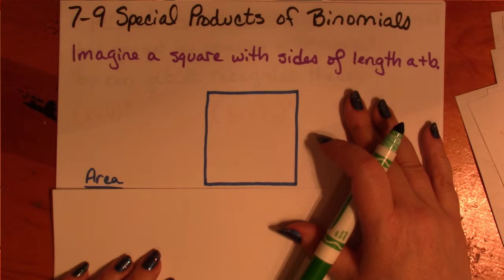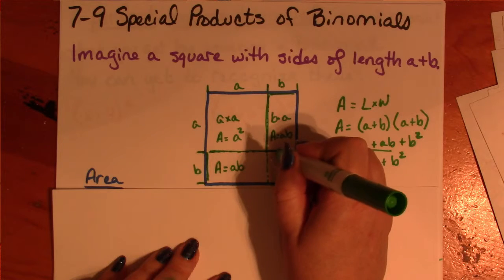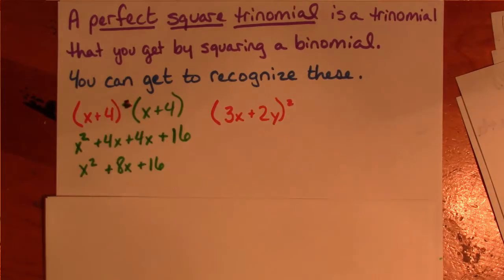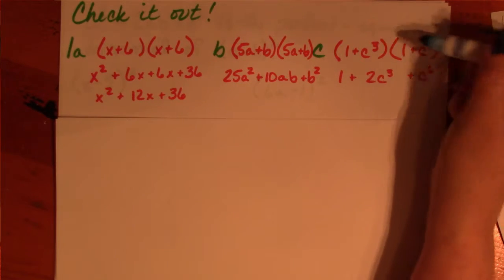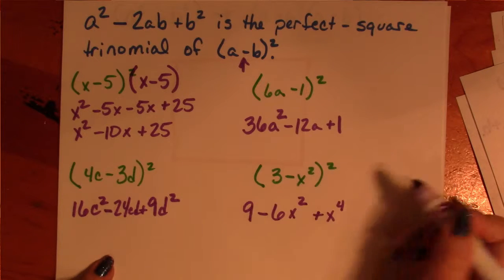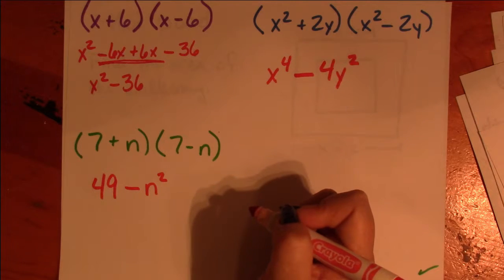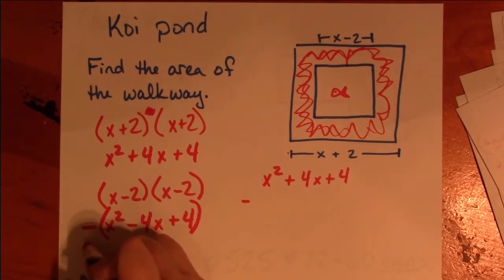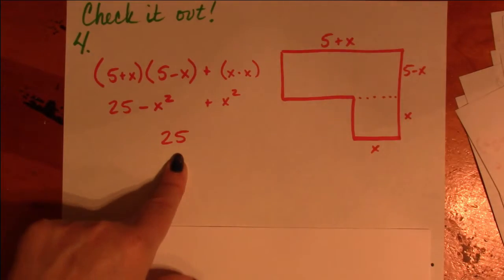Alg 7-9 Special Binomials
Special Binomials